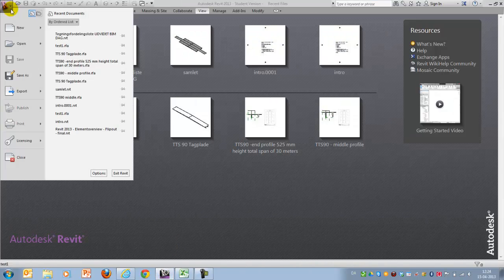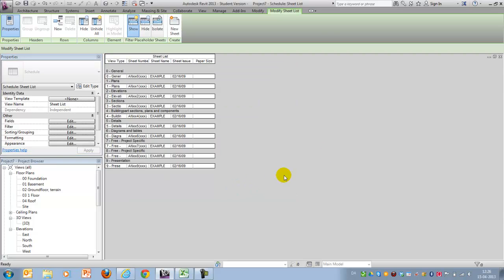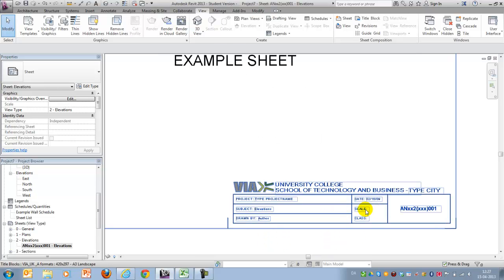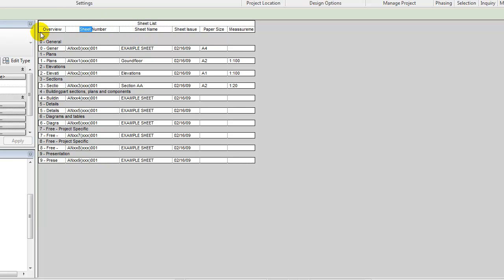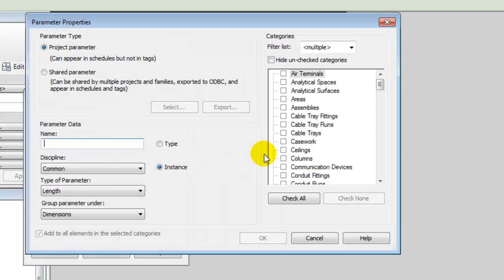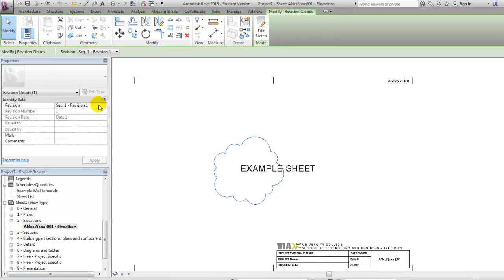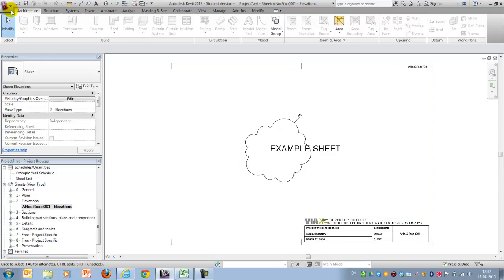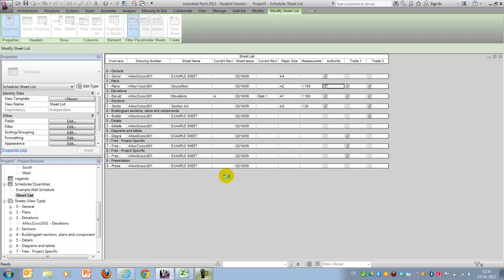Sheet list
The video show how to generate a "Sheet list" of drawing created within Revit 2013.